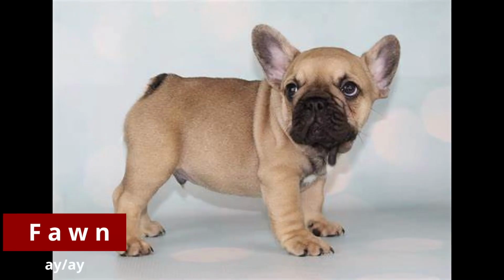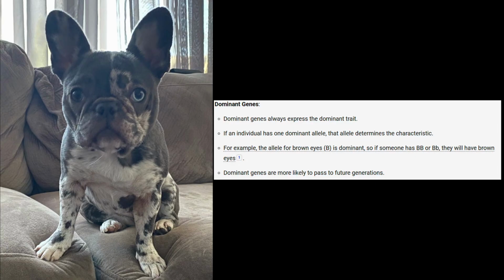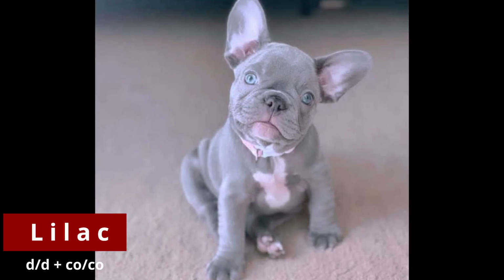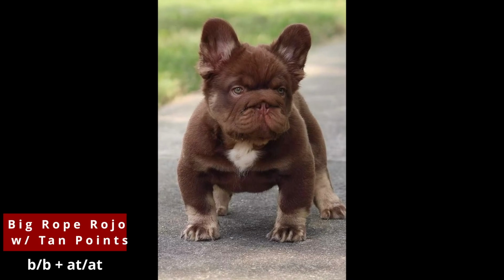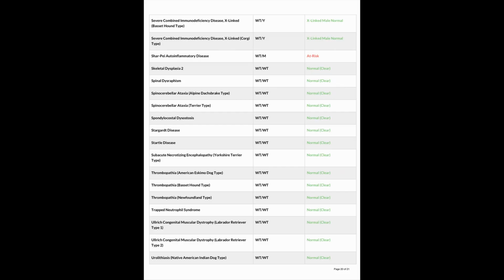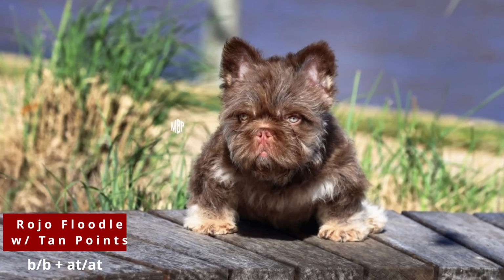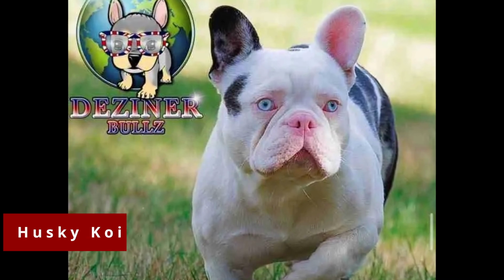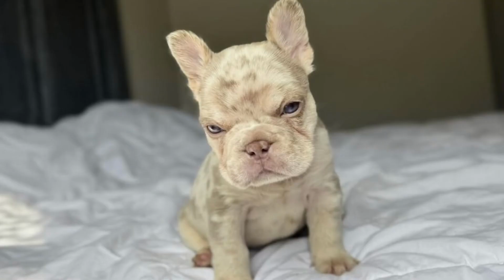2025 French Bulldog Coat Color and Texture Guide for New Owners!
UPDATED for 2025 to include ALL Frenchie types, in this comprehensive video, we discuss French Bulldog colors, providing you with the ultimate guide to every possible coat color you may come across in this breed. Whether you're a current Frenchie owner or considering adding one to your family, this guide will help you understand the wide array of colors these dogs can come in. From classic fawn and brindle to more rare colors like new shade Isabella and Harlequin, we cover it all in detail. Watch now to become an expert on French Bulldog colors!

This video was brought to you using the following equipment.

Universal Audio x8p
Elgato Stream Deck Plus
Softube Console 1 MK3
TC Electronic Clarity M
ICON Pro Audio P1-M
Davinci Resolve Speed Editor
Elgato Prompter
Elgato Wave Mic Arm Pro
Elgato Master Mount L
Elgato Ring Light
Elgato Key Light
Elgato Key Light Mini
LG 32GP750-B Monitor
Ergotron LX Monitor Arm
DJI RS4 Pro
Sony FX30
Sony 24-105mm F4 Lens
Blackjet TX2DS
Blackjet 2SD Adapter
Blackjet CFExpress Type A Adapter
Blackjet NVMe Adapter